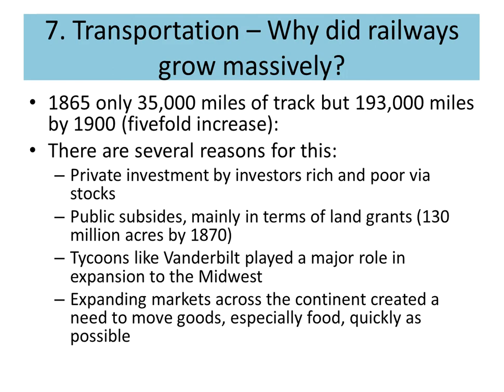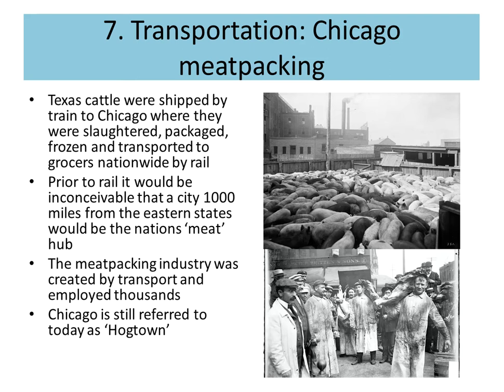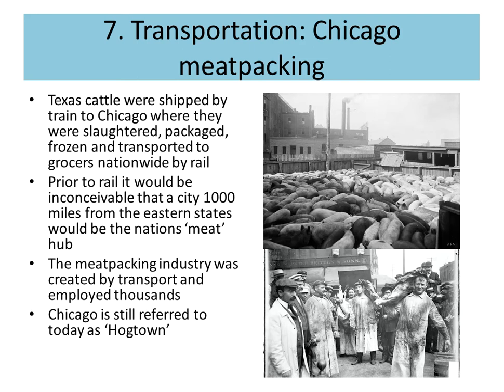A-Level America 1877-1941 - Lesson Three: Population, Land and Railroads